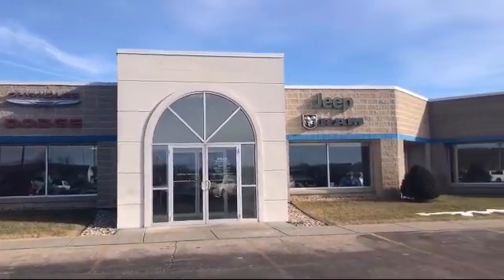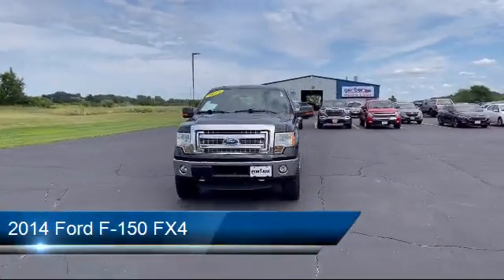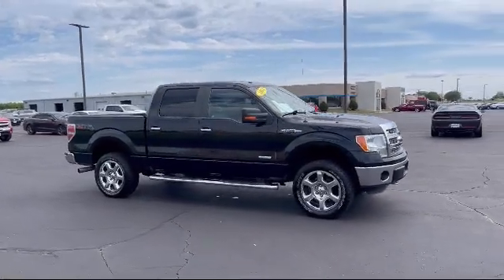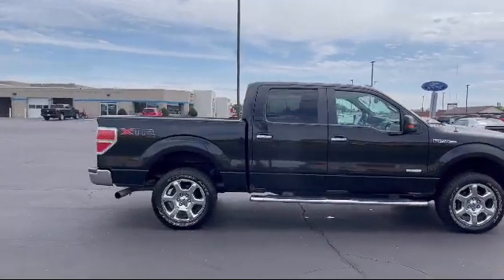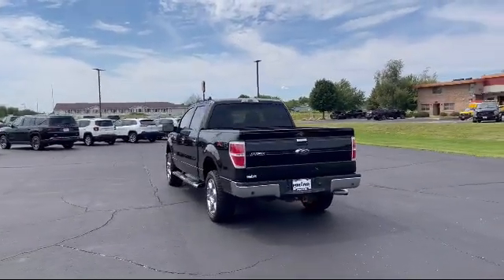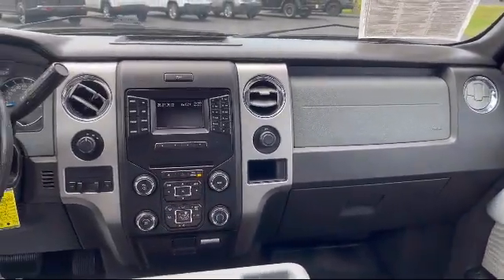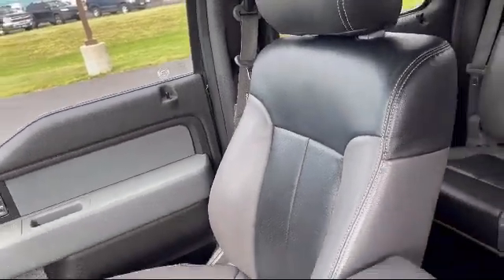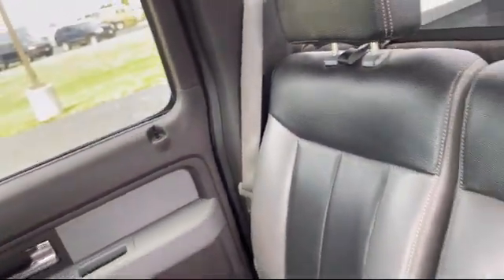2014 Ford F-150 FX4 Portage Baraboo Pardeeville Endeavor Madison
2014 Ford F-150 FX4 Stock Number: P2349A Vin:1FTFW1ET2EFB53369.